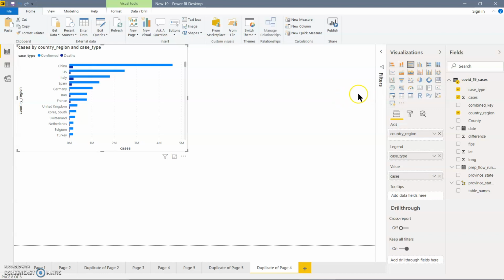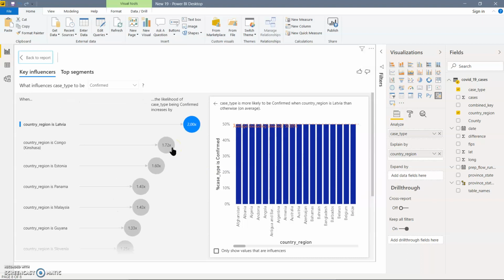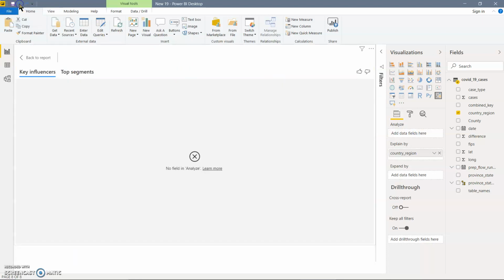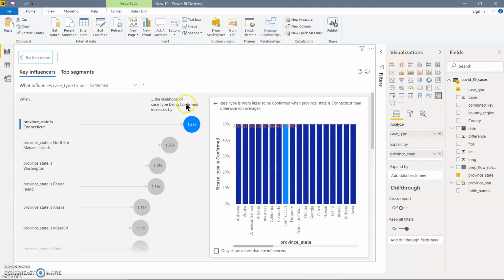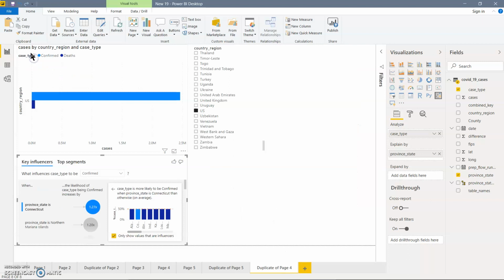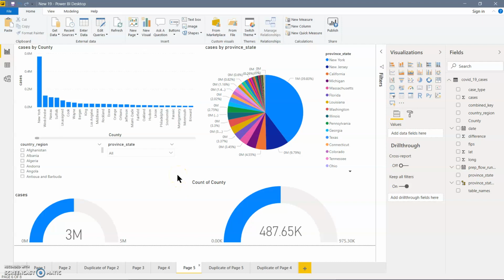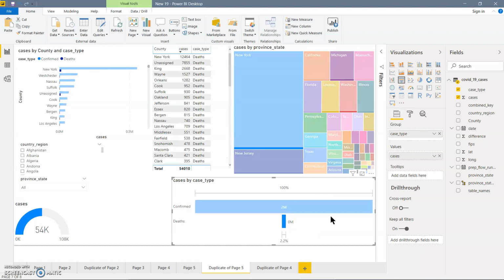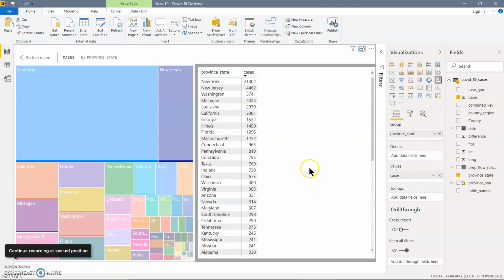Power BI Intro Video 2